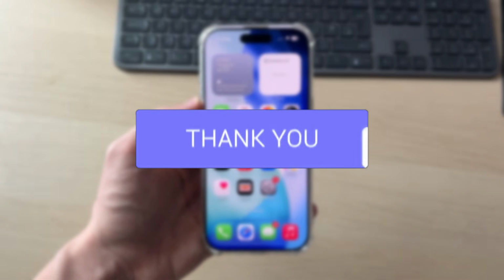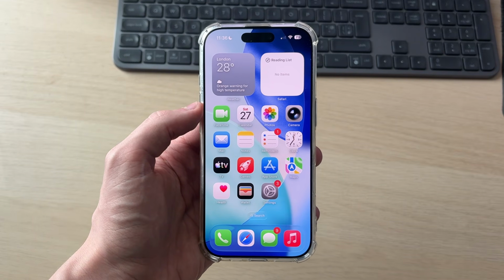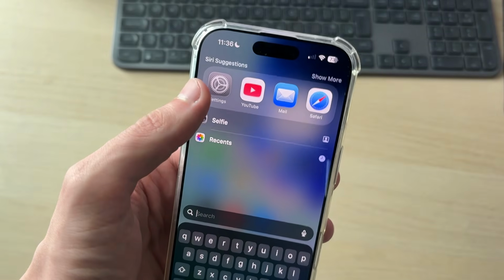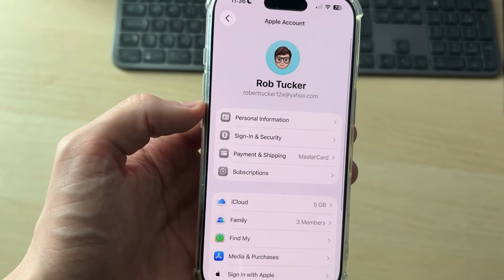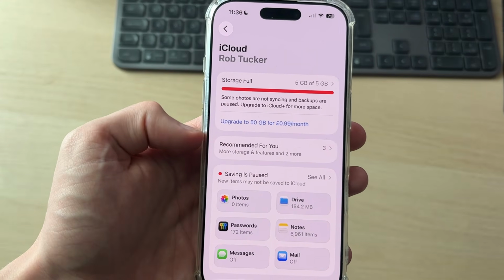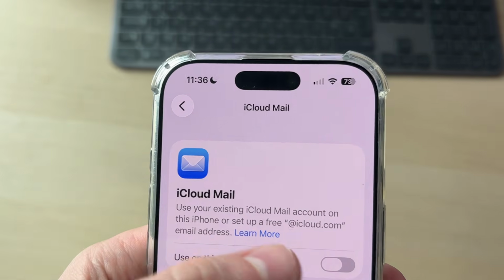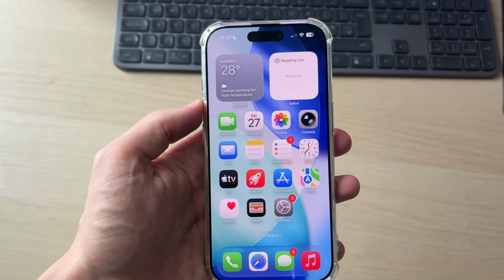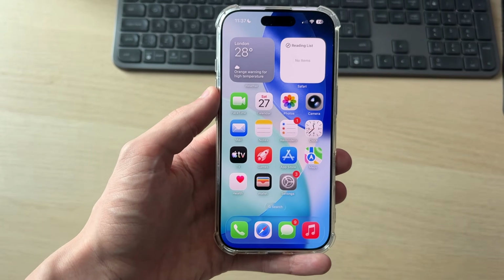How To Check iCloud Email - Tutorial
Learn how to check icloud email in this video.

GuideRealm